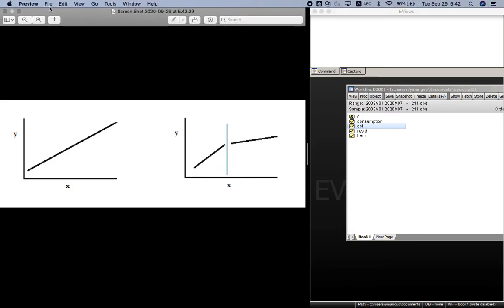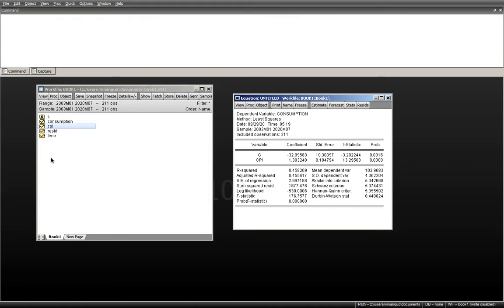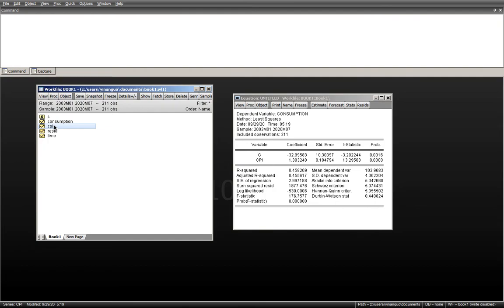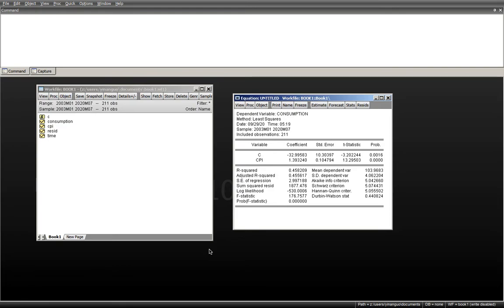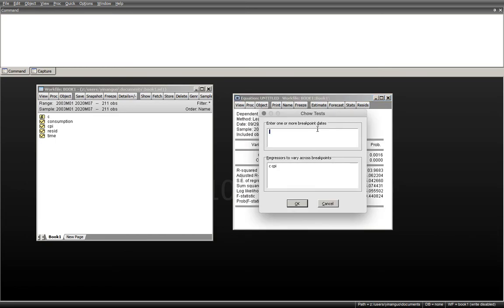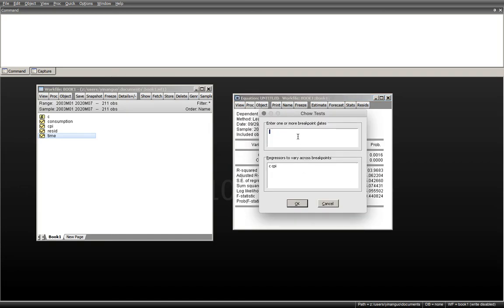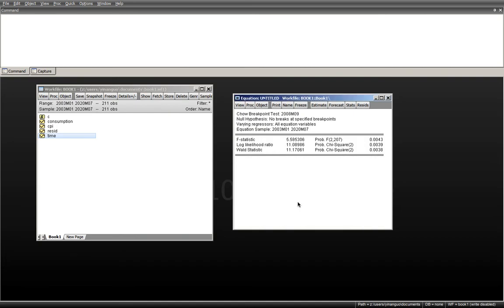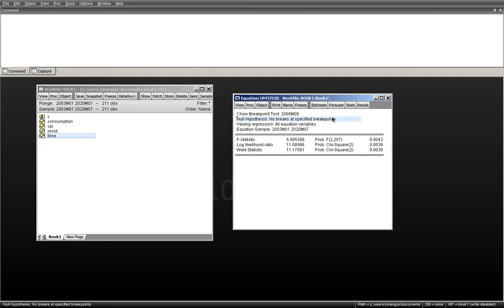6 Time Series Analysis & Chow Test